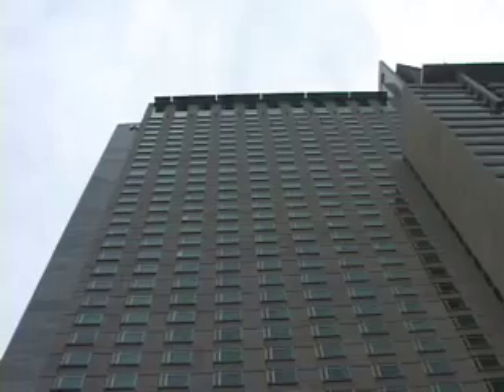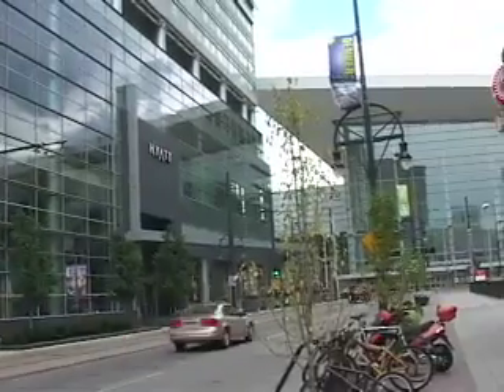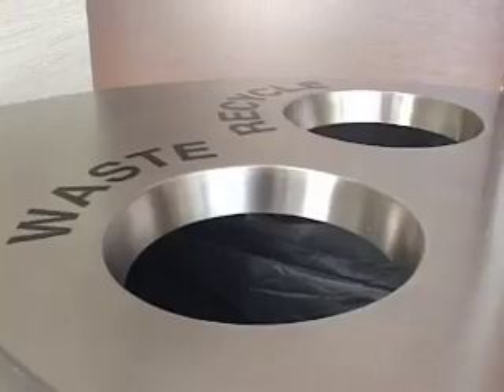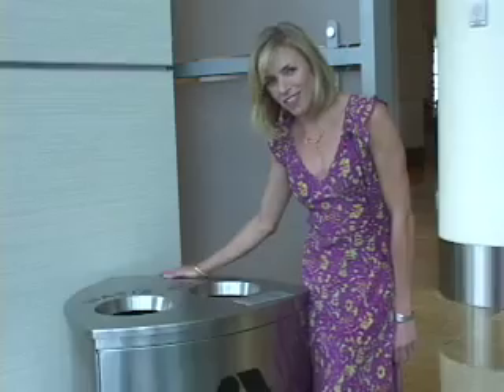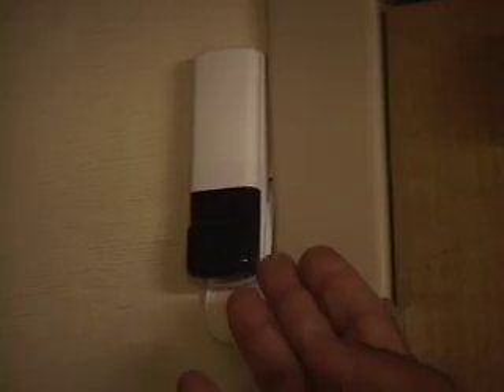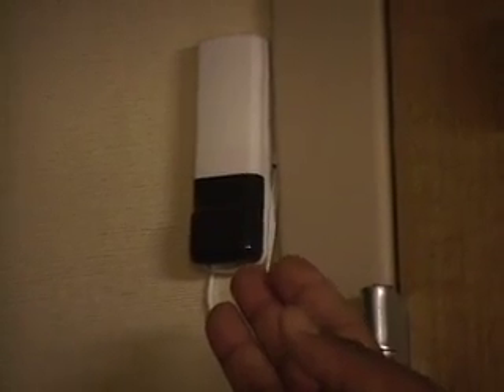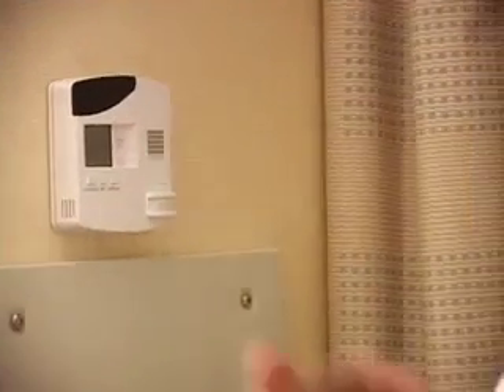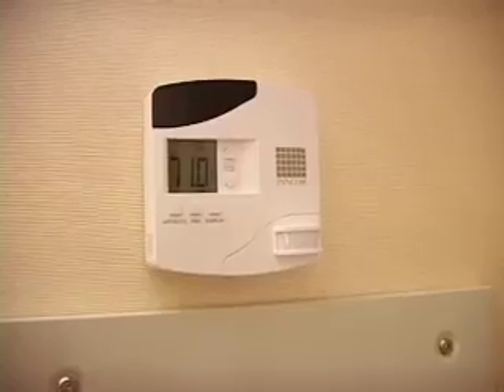Green Screen: Headquarters Hotel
As the headquarters hotel for the 2008 Democratic National Convention, the Hyatt Regency Denver employs a number of energy-saving practices, helping to reduce the hotel's carbon footprint and increase savings on operations costs.